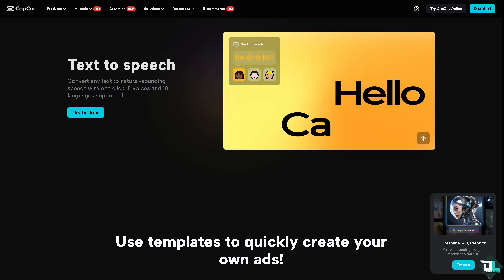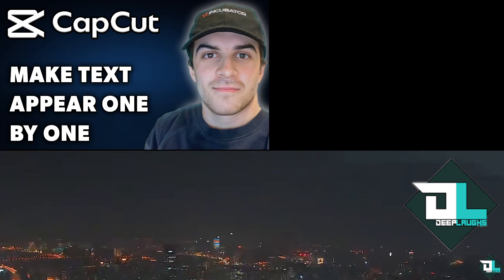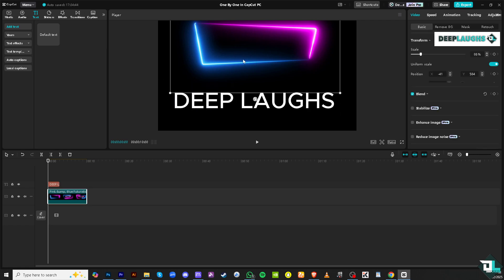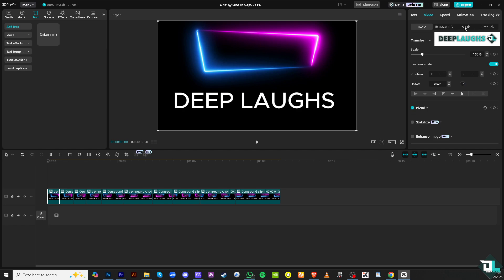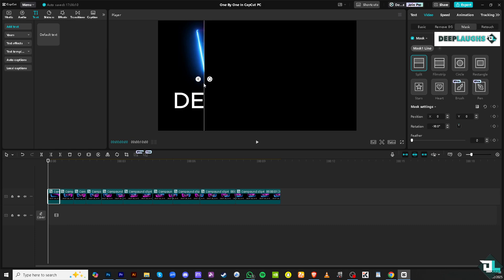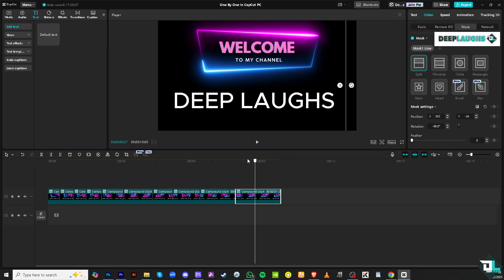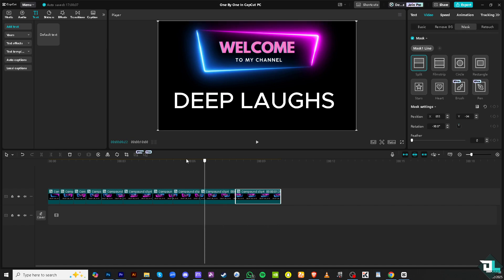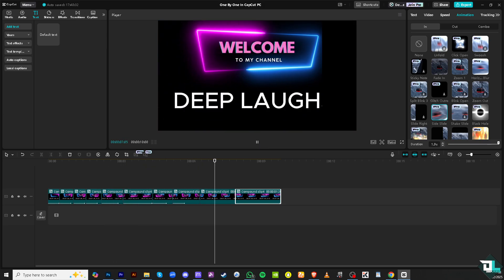How to Make Text Appear One by One in Capcut PC (Full 2025 Guide)